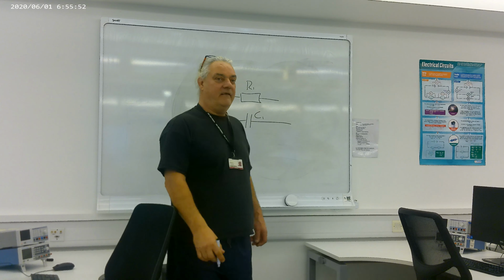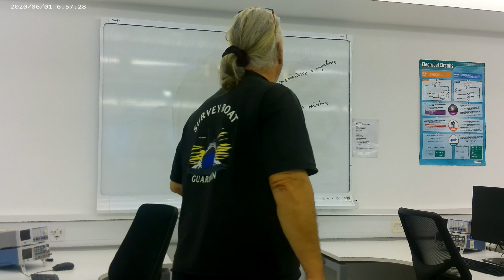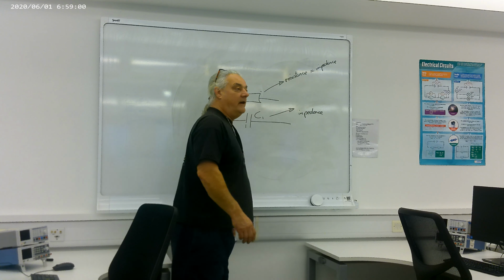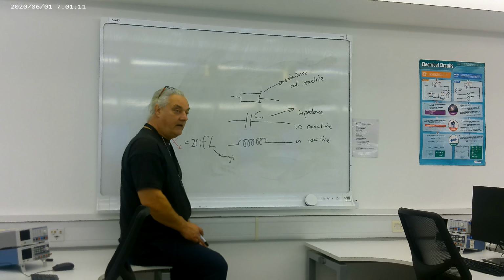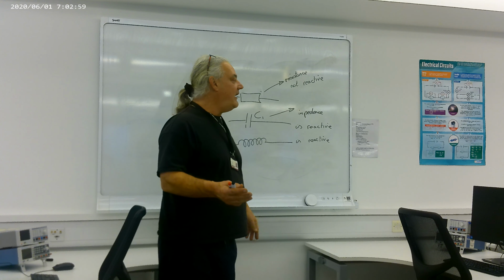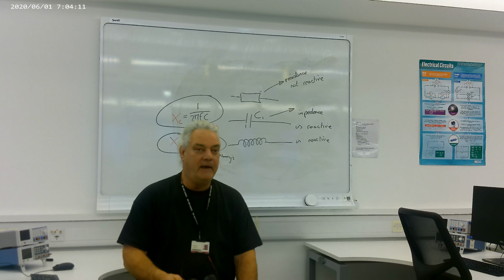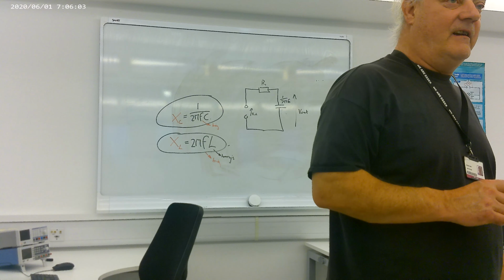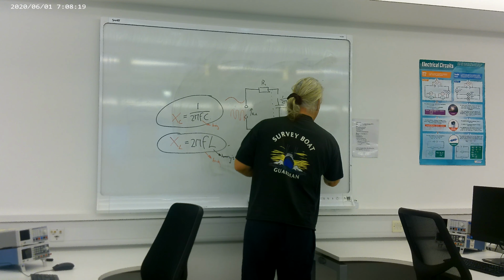CE721 in the lab 2026, week 1 - just getting started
Great bunch of students contributing well to the proceedings.